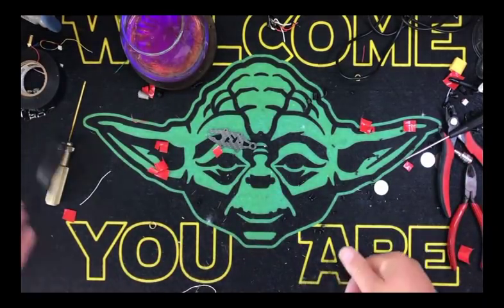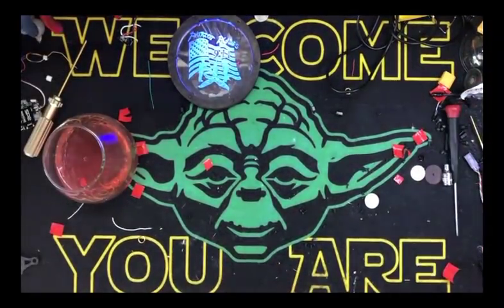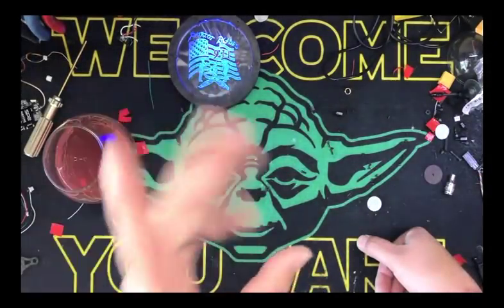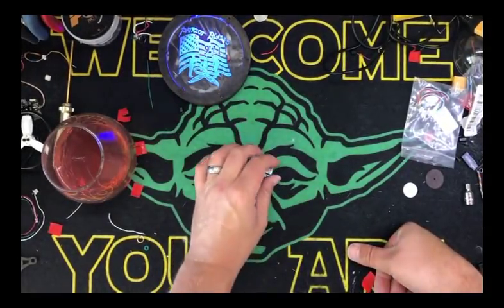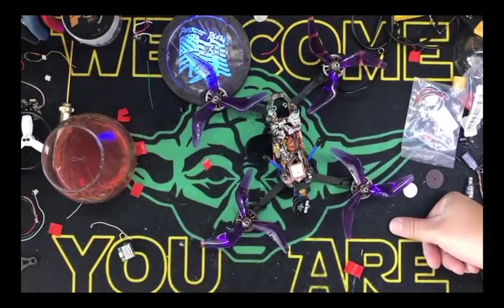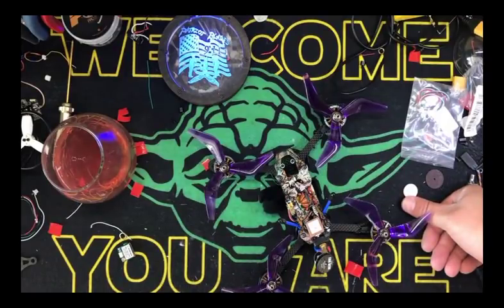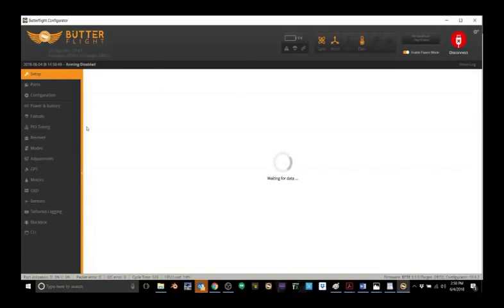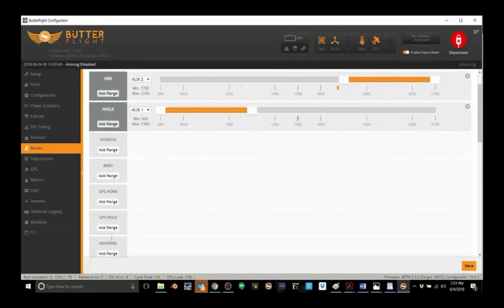THE Lost Model Finder.. Just saved your A$$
The Gps